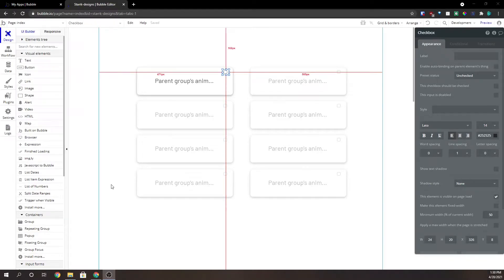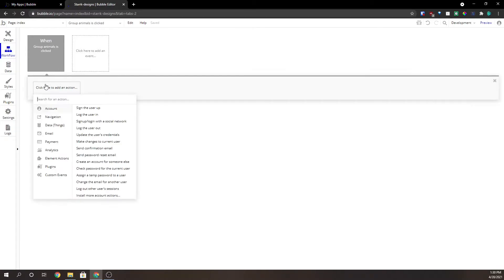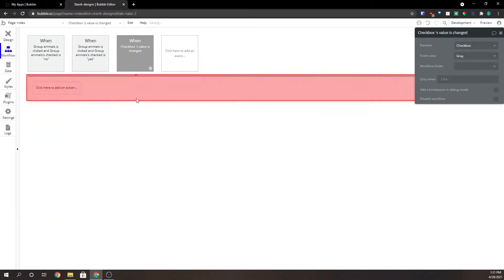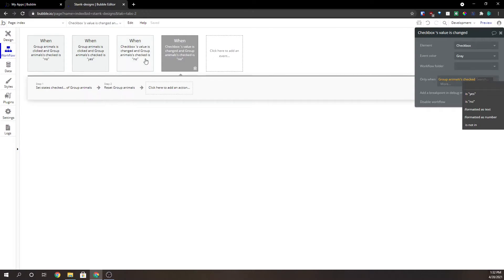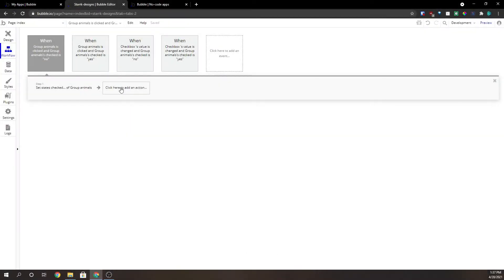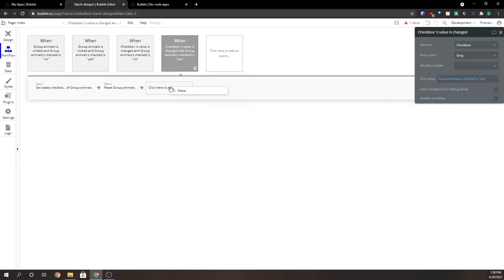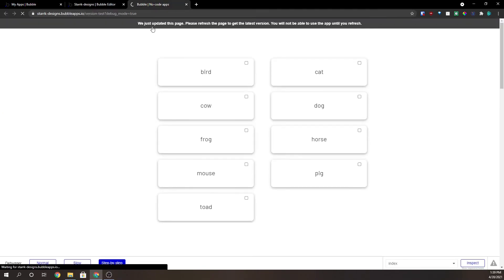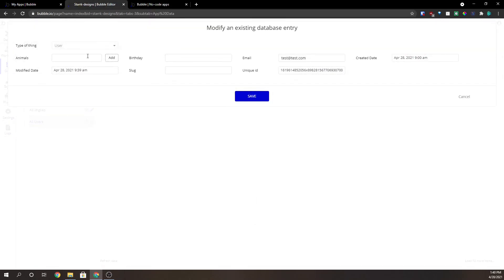How to check a checkbox by clicking on a group - Bubble.io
This is how to use a custom state to change the value of a checkbox in Bubble.io